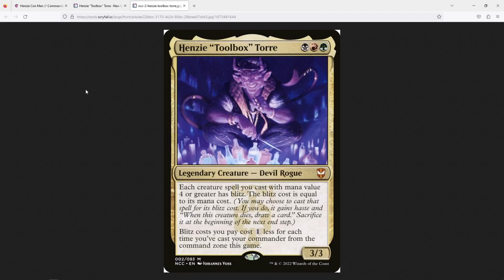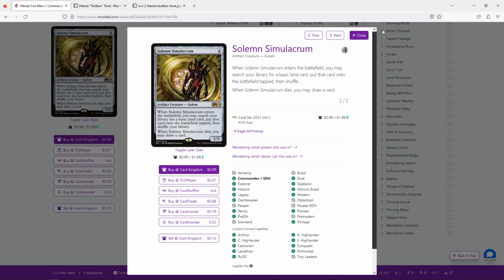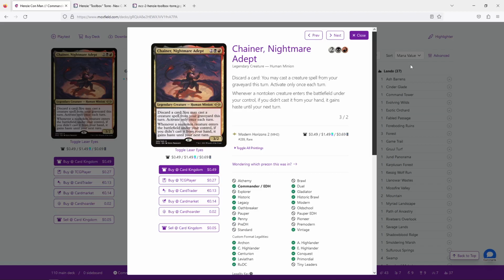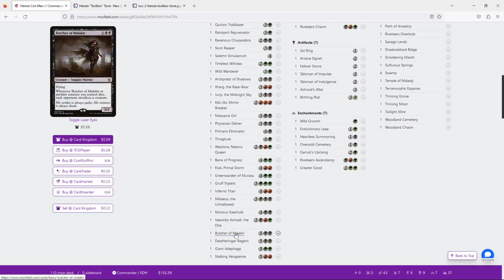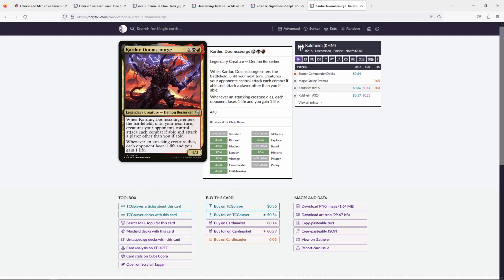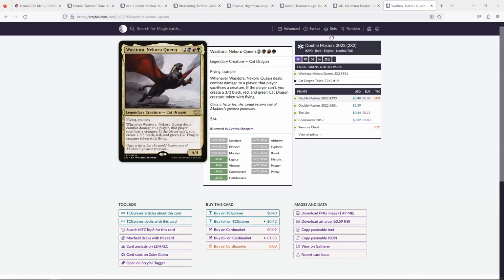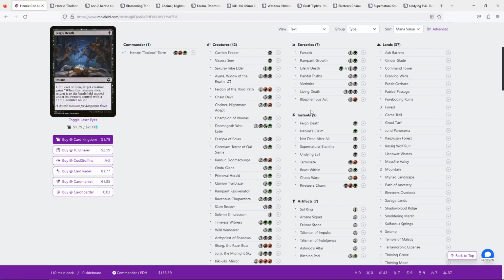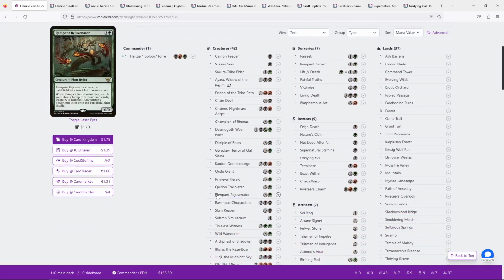EDH Deck Assist - Henzie Blitz 2nd Draft